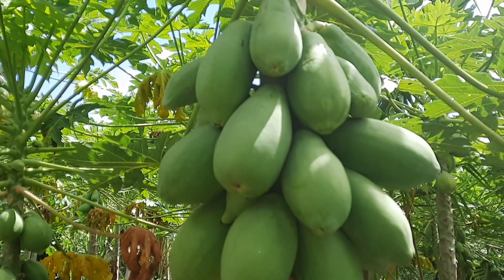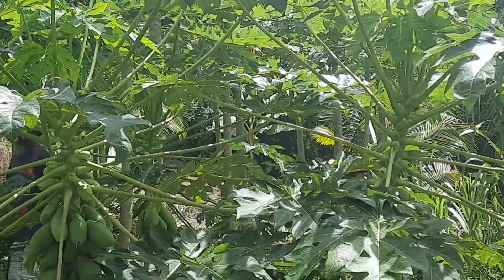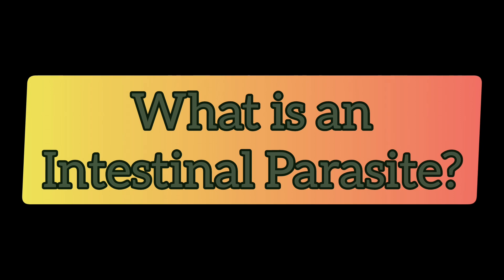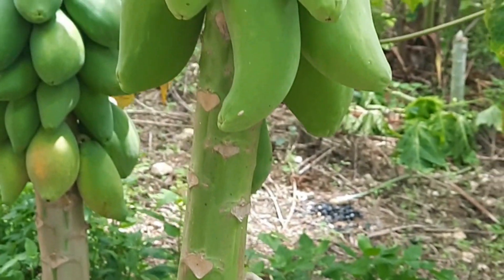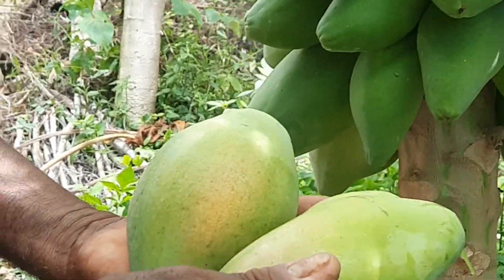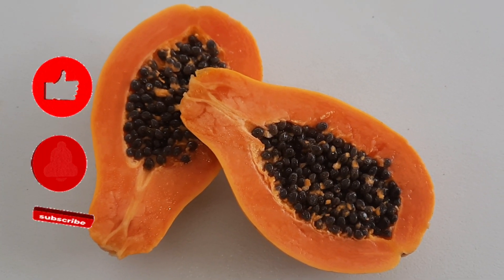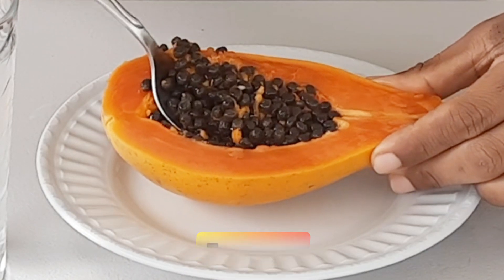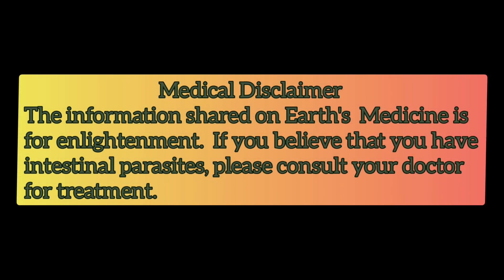How to Use PAPAYA SEEDS to get rid of INTESTINAL PARASITES / OVERVIEW of Intestinal Parasites & MORE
In this video, we will be harvesting papayas. Meanwhile this is being done, we will be explaining what are intestinal parasites, the types of intestinal parasites, causes of intestinal parasites, signs & symptoms of intestinal parasites, 3 ways that you can use papaya seeds to get rid of intestinal parasites & the side effects of eating papaya seeds.

Timestamps
0:00
0:00 Intro
1:19 What is an intestinal parasite
1:54 Types on intestinal parasites
4:09 Causes of intestinal parasites
5:29 Signs & symptoms of intestinal parasites
6:58 (3) ways to use papaya seeds to get rid of intestinal parasites
10:29 Papaya seeds side effects

Jamaican vervain tea is a "bush Tea", that is traditionally used by Jamaicans to treat upper respiratory issues & it's also an excellent tea for calming the nerves.